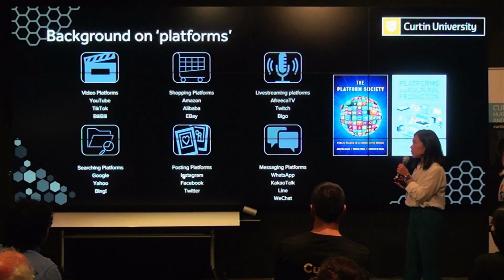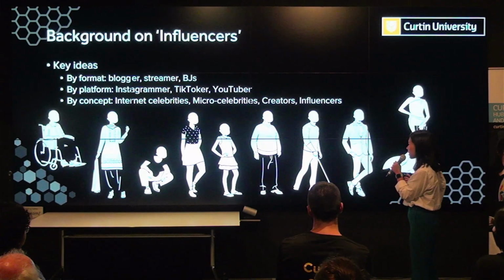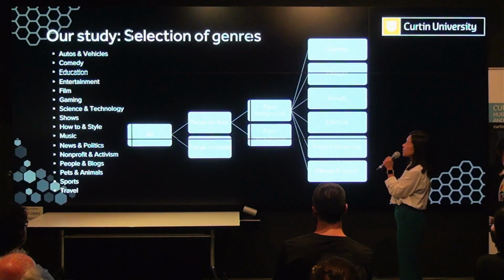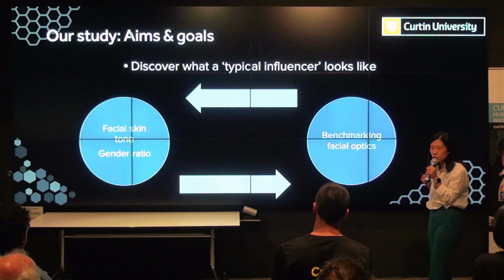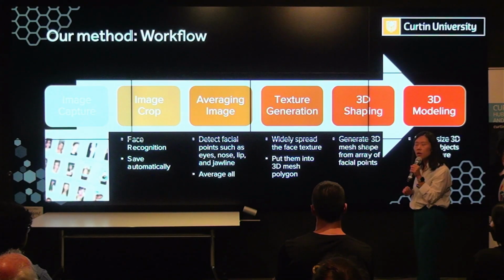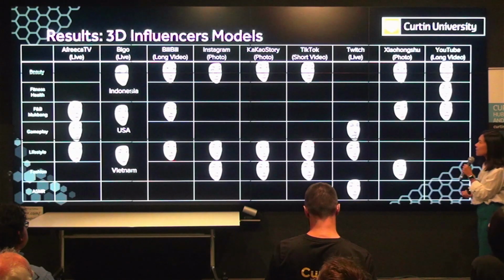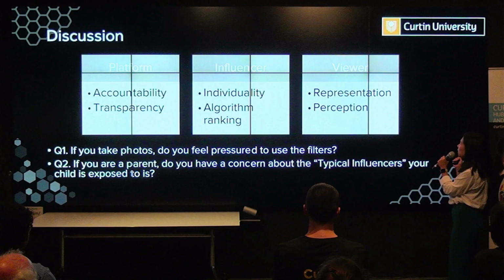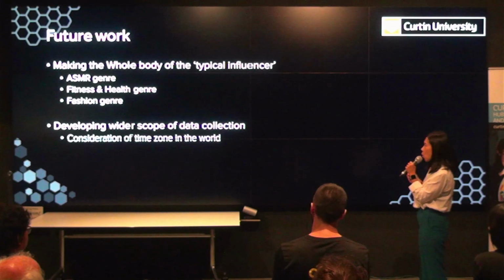Bobae Bak | 2022-2023 HIVE Intern Showcase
Project: How platforms see influencers
Intern: Bobae Bak
Supervisors: Prof Crystal Abidin (School of Media, Creative Arts and Social Inquiry), Carley Tillett (Curtin HIVE)
Scholarship funded by: Curtin HIVE and Curtin University Faculty of Humanities
Abstract: Video social media platforms have grown rapidly popular, and even become essential for communication and connection in modern society. Alongside these, various genres of Influencers have emerged across content streams and formats, generating a range of socio-cultural impacts on society. But what comes to mind when you think about ‘Influencers’? Depending on our media consumption and personal preferences, all of us have different impressions of who a 'typical' Influencer is and what they might look like. Likewise, platforms also adopt algorithmic sorting and ranking mechanisms to group together and promote Influencer contents to viewers. In this project, we study the visual benchmarking of facial optics in 9 popular short video, long video, and livestream video platforms from Silicon Valley and the East Asian region: AfreecaTV, Bigo, Bilibili, Instagram, Kakao, TikTok, Twitch, Xiaohongshu, and YouTube. Using a combination of qualitative ethnographic and quantitative computational approaches, we use empirical data to generate original composites of 27 virtual human faces that reveal the dominant visual norms of the 'average' Influencer in specific genres across the platforms. Situated against the socio-political contexts of each platform, these 'Influencer faces' provide insight into the preferences and promotional practices of platforms in curating Influencer content to audiences.